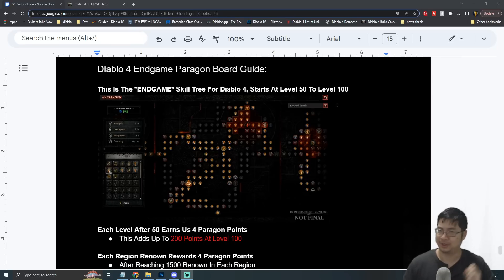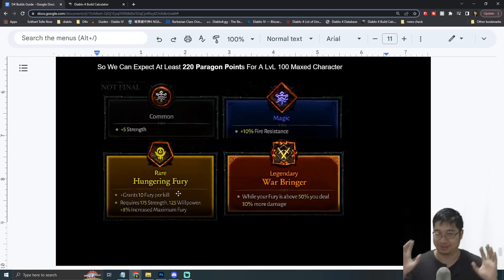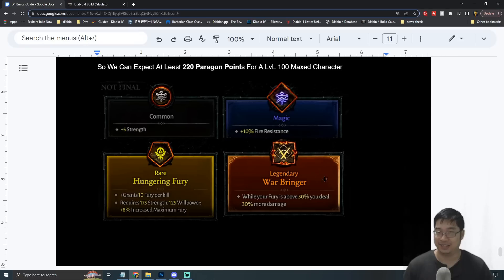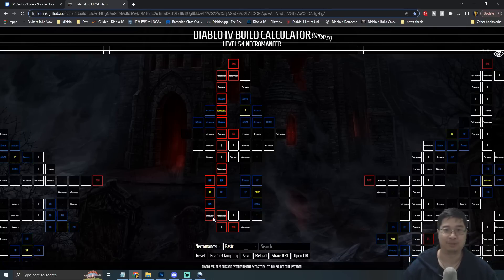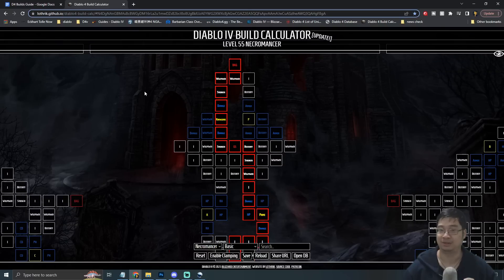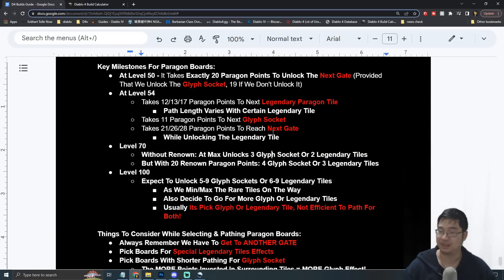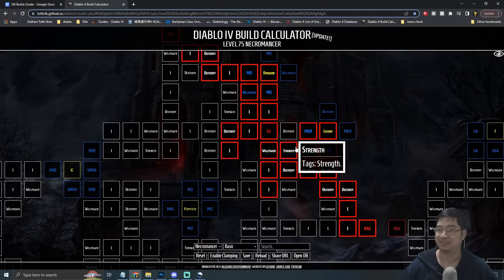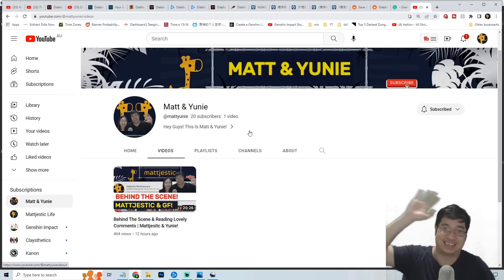NEW Diablo 4 PARAGON System LOOKS GREAT!!! Detailed Guide + Live Examples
Here We Have Look At The Endgame Paragon System For Diablo 4 Into Details!

*My Notes In This Video Is Now Posted On Patreon* (Due Numerous Times Other People Using My Guides & Reposting On Videos Without Any Acknowledgement & Credits, Its Fully Unlocked With The Lowest Tier Of Patreon $1)

Timestamp:
0:00 Intro
0:09 Guide Highlights
1:22 D4 Paragon System Explained
2:36 4 Grade Of Tiles
4:23 Socket Tile For Glyphs
7:44 Gate Tiles & How It Works
10:01 Live Examples Of Paragon Board Usage
16:08 Additional Notes & Tips